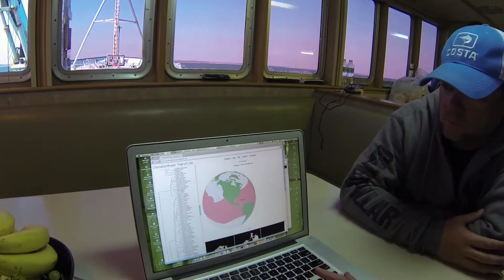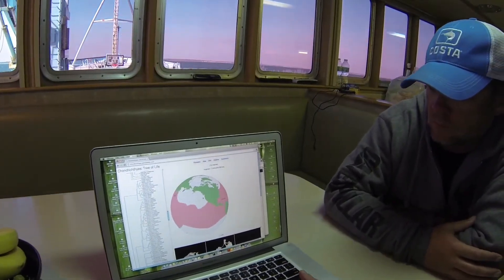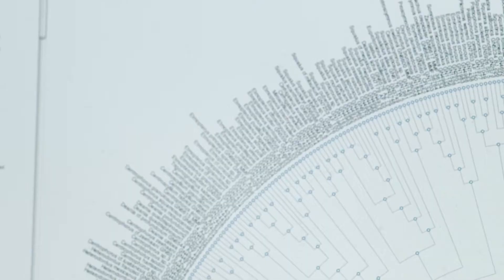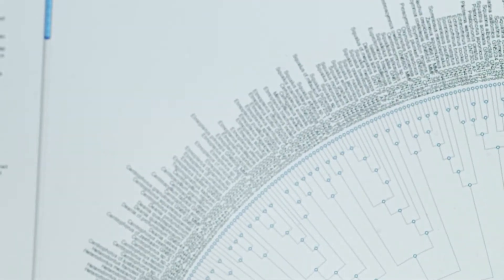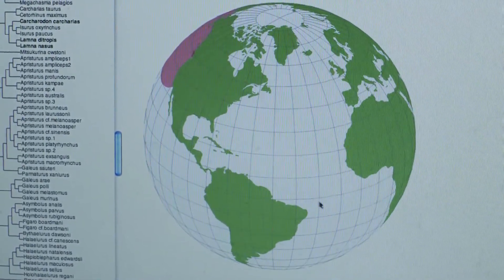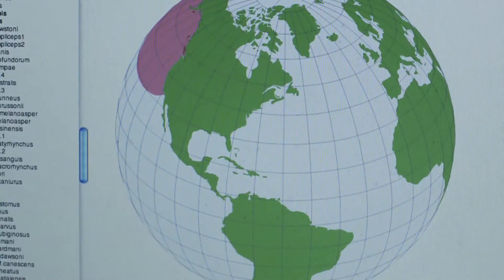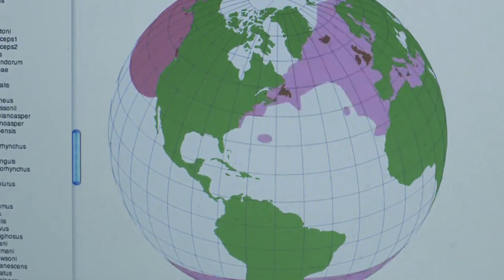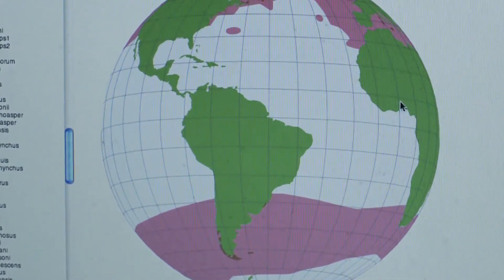OCEARCH: Expedition Jacksonville | Layers of Learning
An entire week has gone by and the crew hasn't seen any signs of the evasive Jacksonville Great White Shark. Strategies are once again reevaluated and Todd decides to create a new way to lure the sharks in their direction - drill multiple wholes into a $500 Yeti cooler, fill it with bait and dangle it from off the Contender. We soon see this new course of action has its rewards...

Meanwhile Chris Fischer gets a better look at the technology scientist Gavin Naylor is working with. They are tracking sharks movements, but in a different way: they see how a shark's genes are spread across the globe. This is the kind of information Chris wants every classroom to have and plans to have this type of information and much more available to the public as the Shark Tracker develops.

Out on the Contender Captain Brett McBride is hopeful they will be able to tag at least one shark, but the bigger the sample size the better. As more sharks are tagged comes a greater understanding of their behavior and with more knowledge comes the ability to better protect the Great Whites here in Jacksonville and across the world.